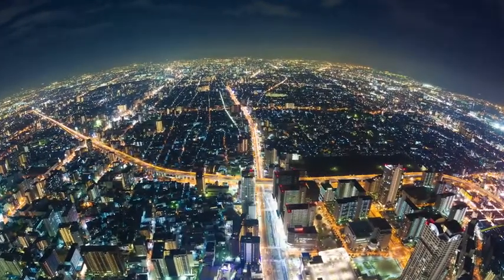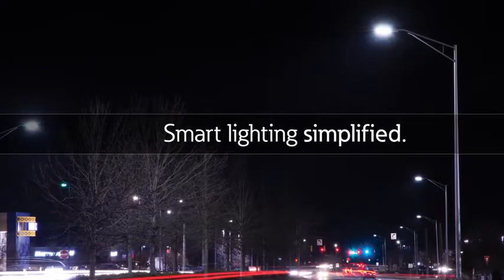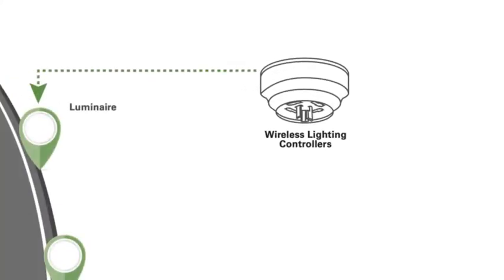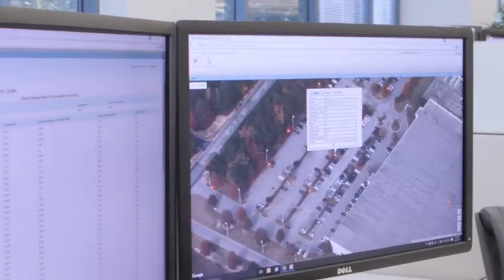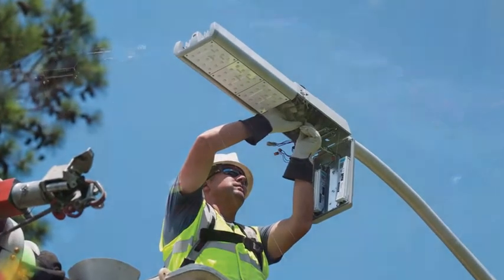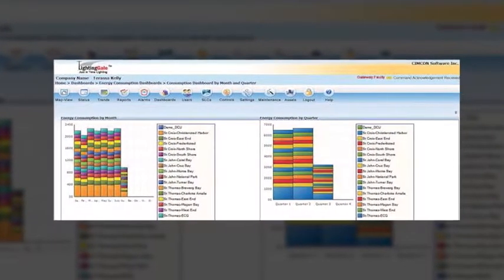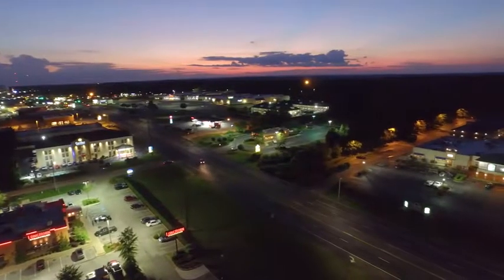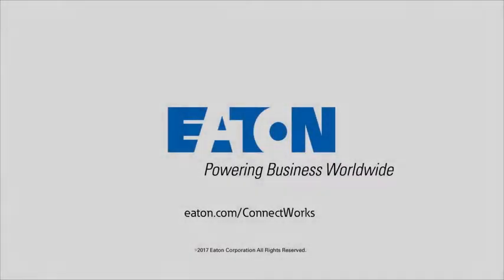ConnectWorks Wireless Connected Lighting System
Capabilities that connect communities. ConnectWorks centralized wireless outdoor lighting management system helps unlock solutions to today’s complex challenges and rising energy costs facing communities, cities and campuses.